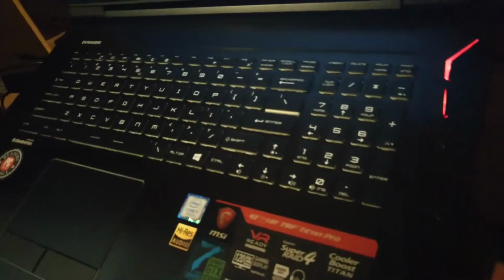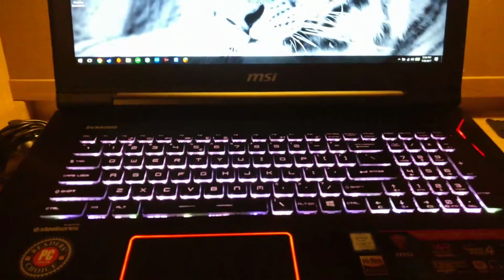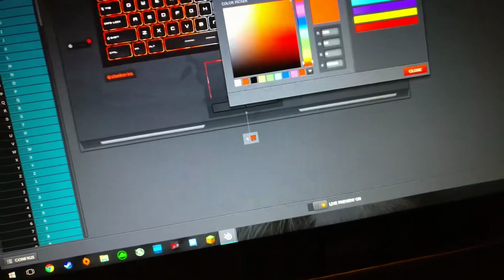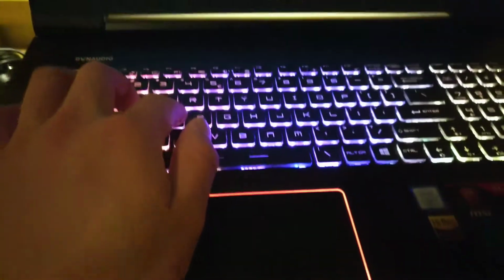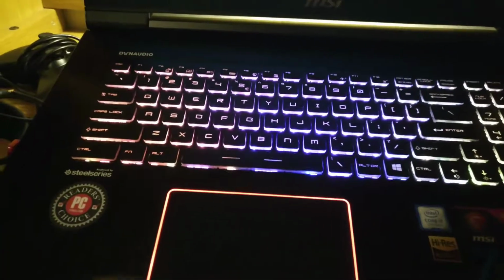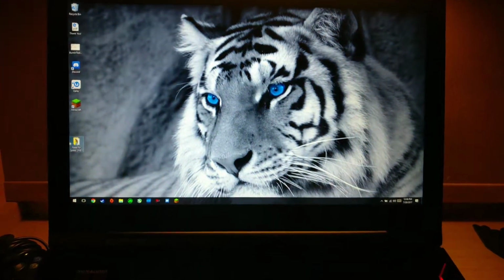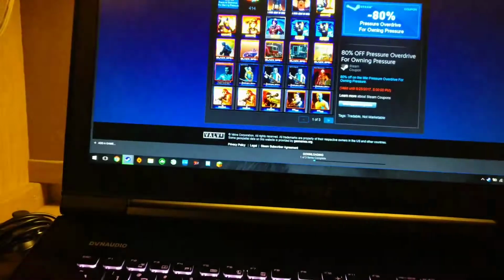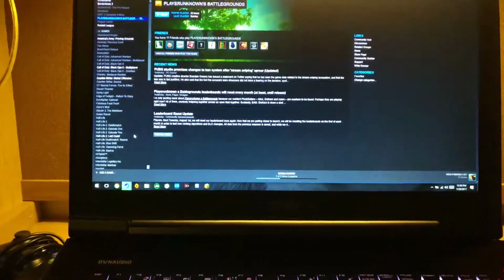Overview of the GT73VR 7RF Titan Pro.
Keyboard overview and basic info and opinion on the lab top.